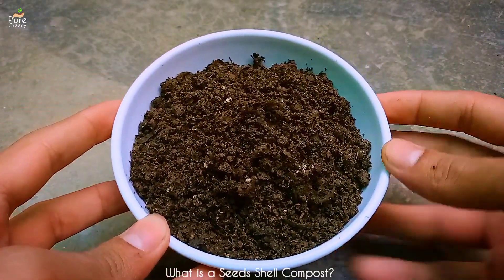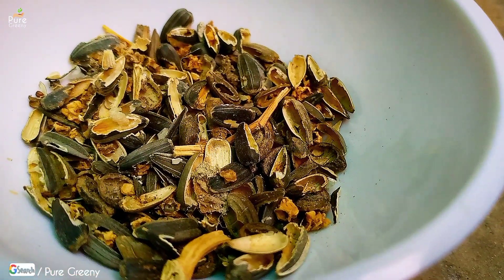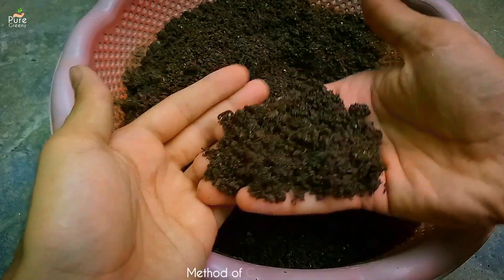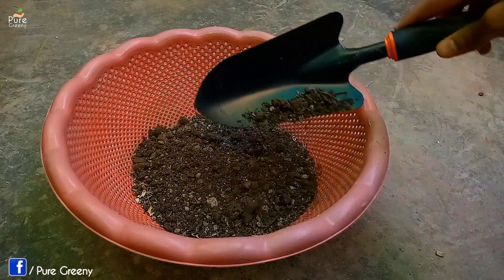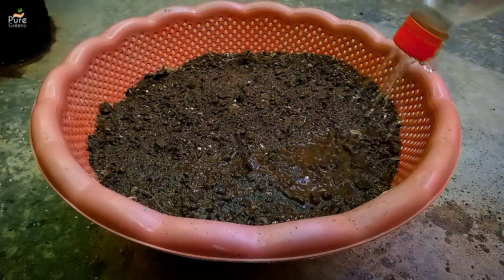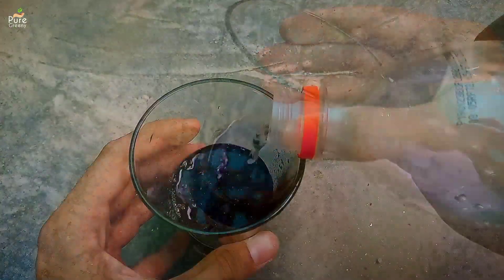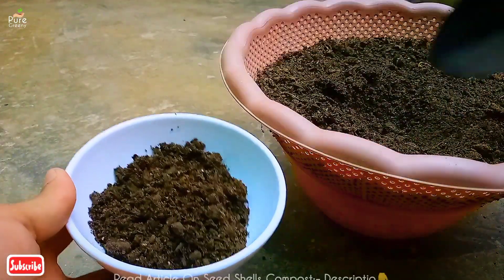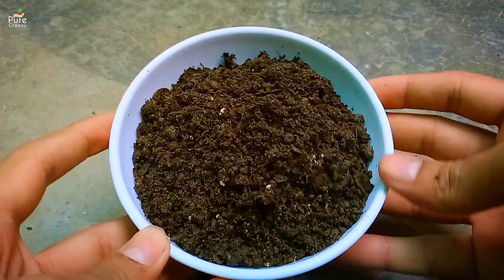How To Make COMPOST From Seed Shells Waste? (WITH UPDATES)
In this video, I have Described all about How To Make COMPOST From Seed Shells Waste?
Points of The Video:-
00:00-Intro~How To Make COMPOST From Seed Shells Waste?
00:17-What is a Seeds Shell Compost?
00:29-What does It Contains & How It's Useful?
01:18-Method of Composting.
02:27-After 20 days... (Compost Tea)
03:02-After 34 Days. (Applying On Plants)
03:47-On What Plants Can We Use This Compost?
03:58-What are it's Side Effects Or DrawBacks?
Regards;- Pure Greeny
Related Video Links!
Read article on Seed Shells Compost;-
Benefits Of Compost For Plants;-
Video on Compost Tea Liquid Fertilizer;-
How to Make Compost At Home? (Speed up Compost With This)
Make Npk Fertilizer at Home;-
How to Treat Yellow Leaves?(5-Steps)
Benefits & Uses of Cow Dung Compost;-
All About Mustard Cake Uses & Benefits;-
✓Top Rated Garden Products to Buy
   Online;-
Buy Compost:-
Buy Well Draining Soil Mix For Plants;-
Buy pH Tester;-
Ind Link;
US Link;
Buy Handy Pruner:-
Buy Best Fertilizer For Flowering Plants;-
Buy Neem Cake:-
Buy Soil For Aloe Vera & Succulents;-
Buy Best Soil For Vegetable Plants;-